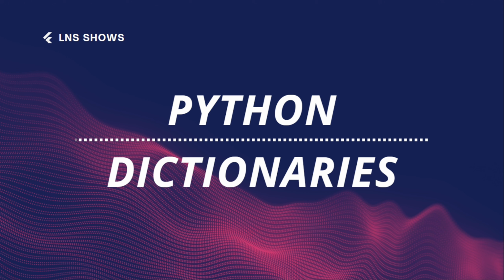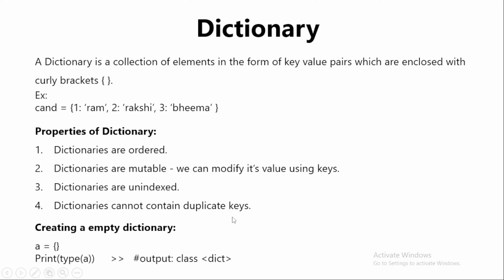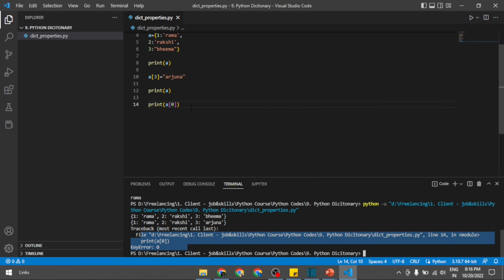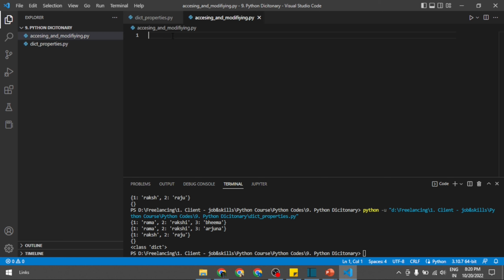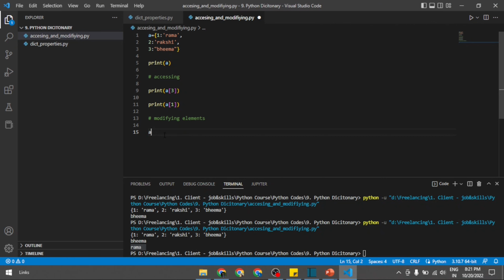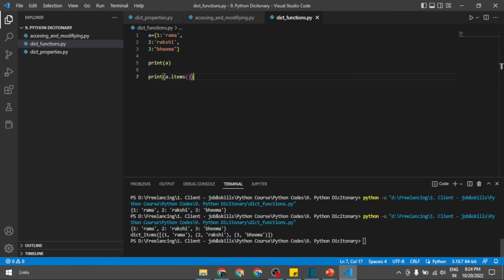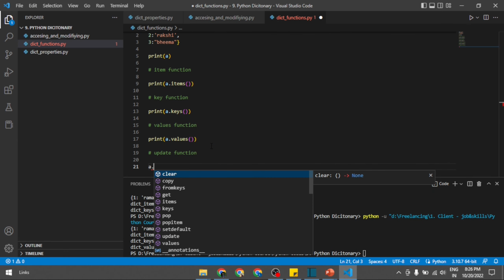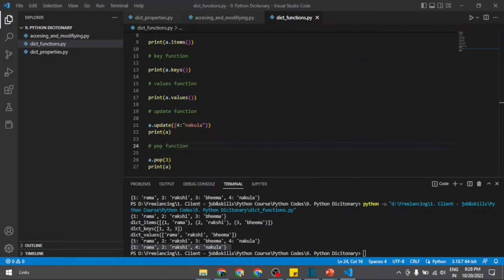Dictionary in Python | Python Dictionaries | Python Tutorial #10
In this session, we deep dive into the world of Python dictionaries. Learn the key concepts, properties, and powerful functions that make dictionaries a versatile data type in Python. Whether you're a beginner or an experienced coder, this tutorial is packed with insights for everyone.

Timestamps:

0:00 Introduction to Python Dictionaries
0:24 Properties of Dictionaries
3:50 Creating an Empty Dictionary
4:21 Accessing and Modifying Elements
7:04 Dictionary Functions
7:20 Items Function
8:05 Keys Function
8:35 Values Function
8:56 Update Function
10:12 Pop Function
11:01 Conclusion